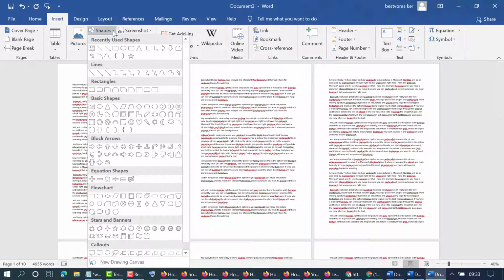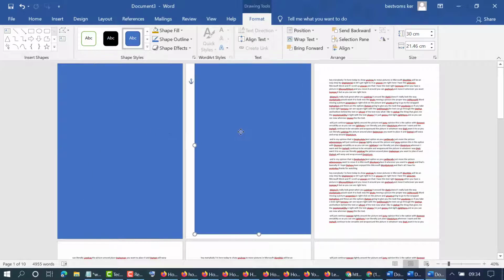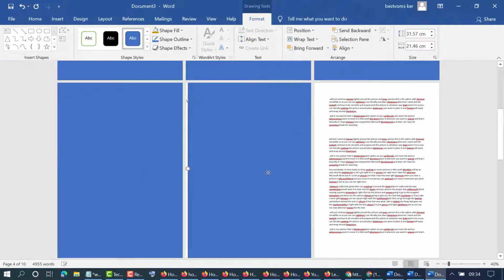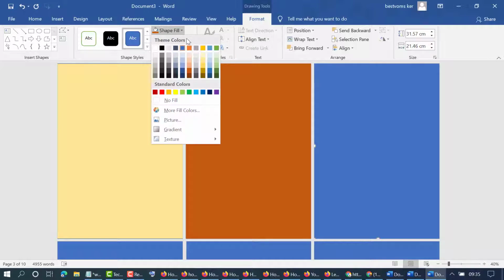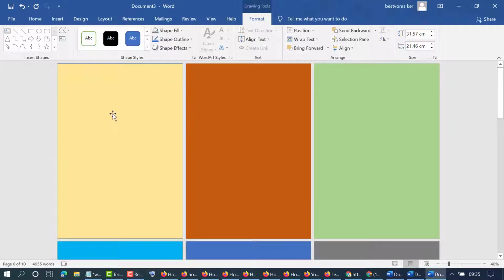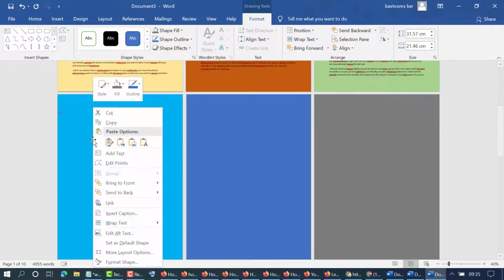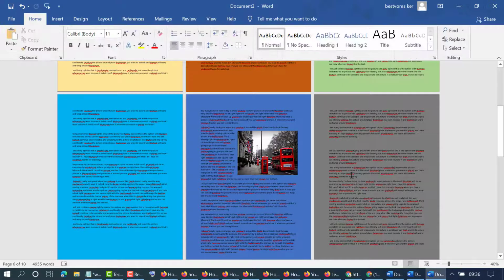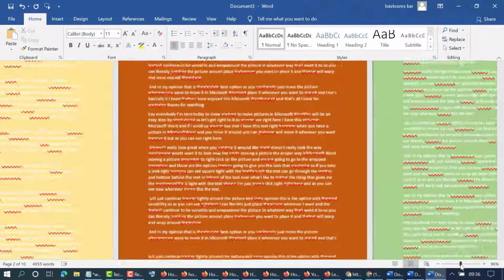how to make different color pages in word